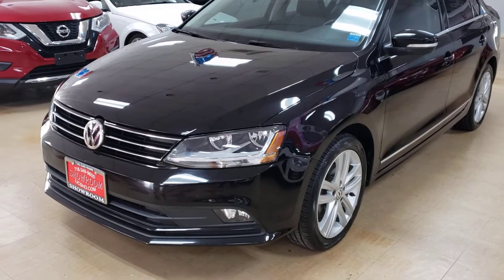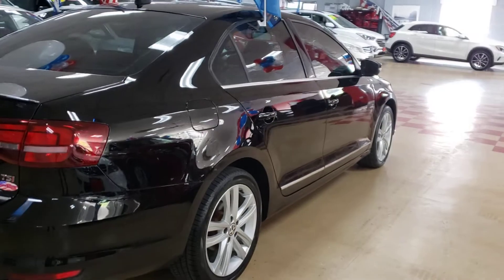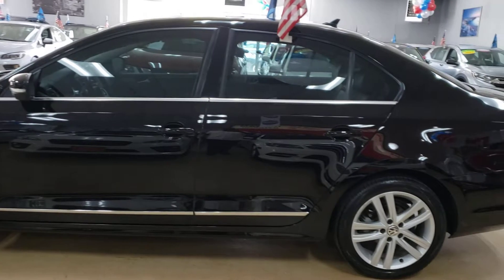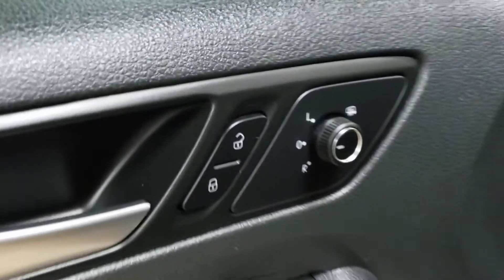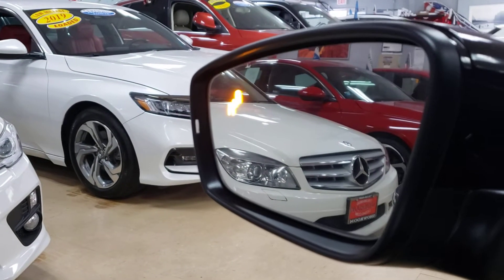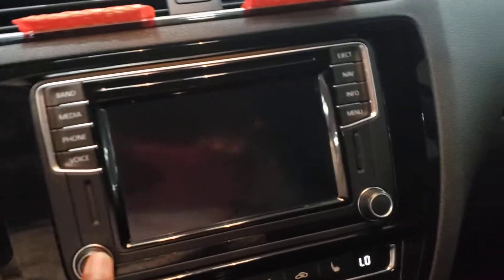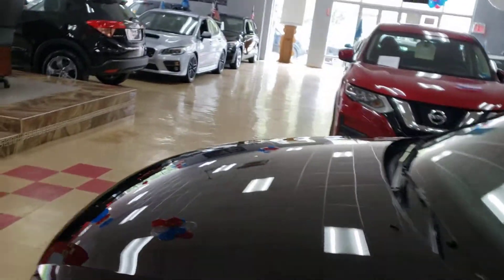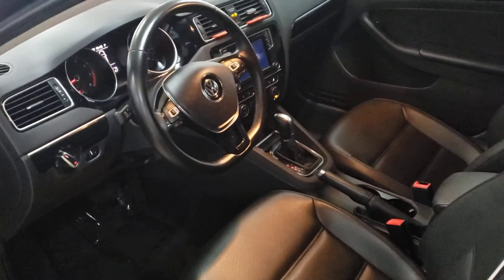2017 Volkswagen Jetta SEL